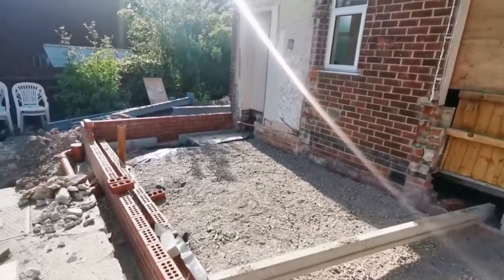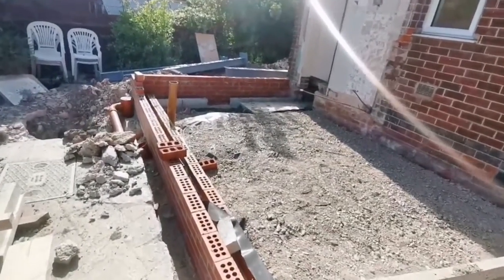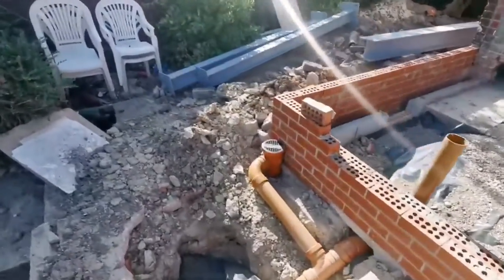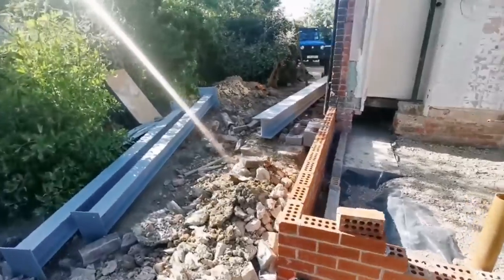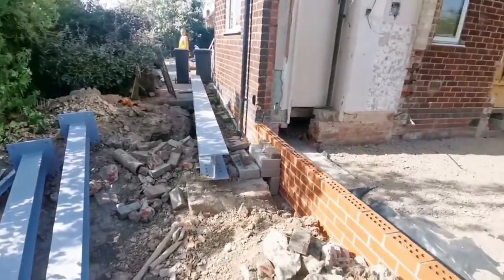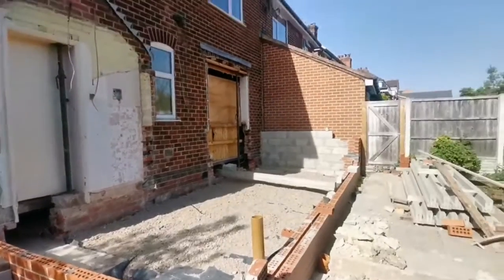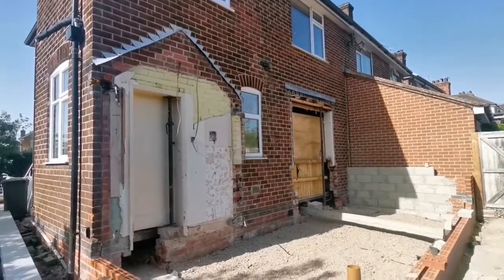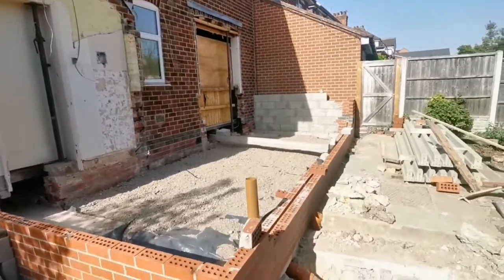Ashby Leicestershire Renovations Part 1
Renovation works undertaken to the ground of this 3 bed semi detatched property in Ashby-de-la zouch, Leicestershire.

Works include:
- Installation of steel goal frame to support first floor and roof rafter of single storey extension
- Installation of steel beams to support load bearing wall and chimney breast (removed from ground floor but retained on 1st floor to keep costs down)
- Foundations and beam and block ground floor for singe storey extension